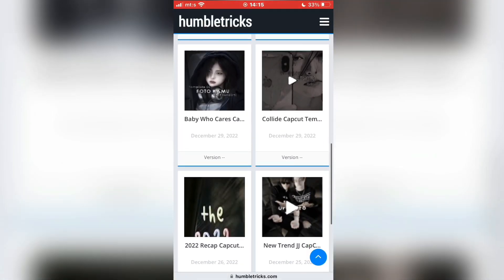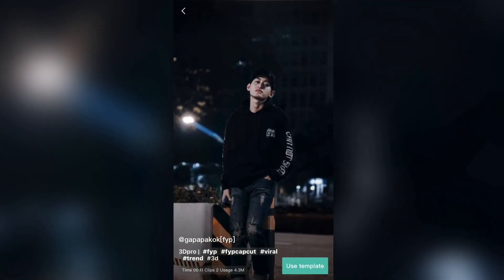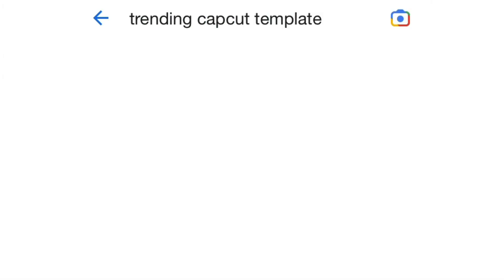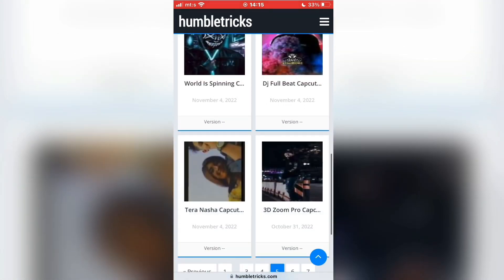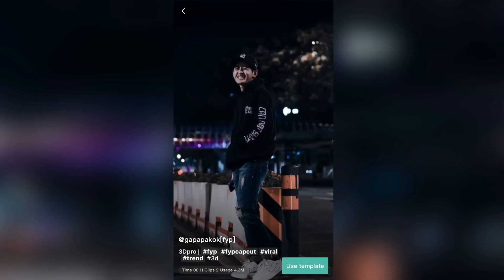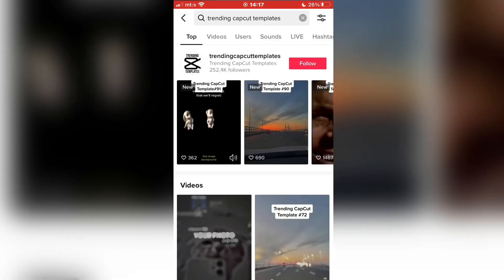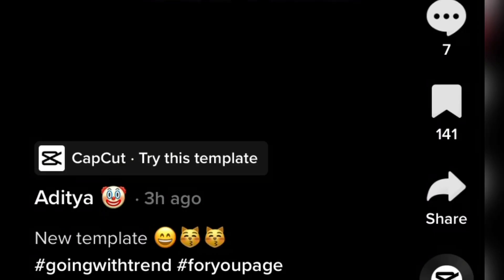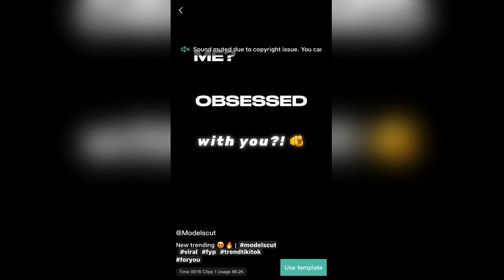How To Find TRENDING CapCut Templates | 2 METHODS (2023)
Let’s learn how to find trending CapCut templates that you can use to create viral videos for TikTok and Instagram Reels.